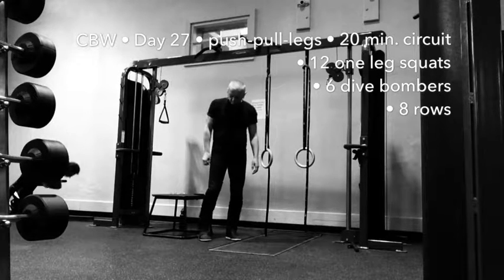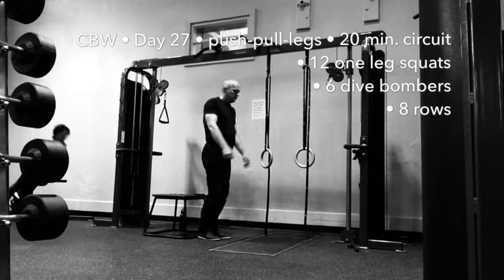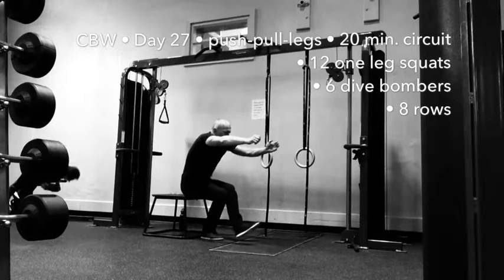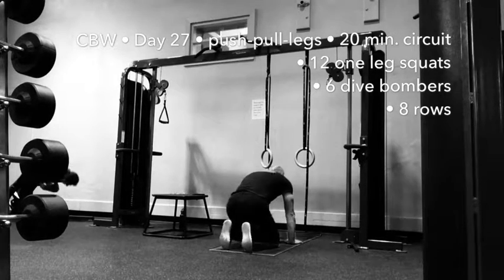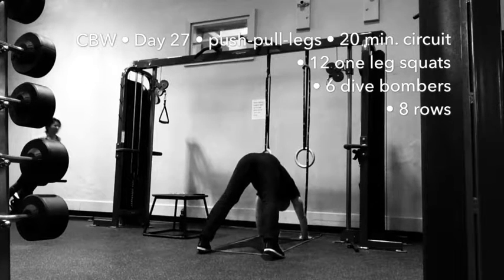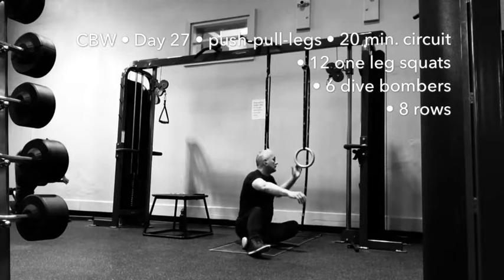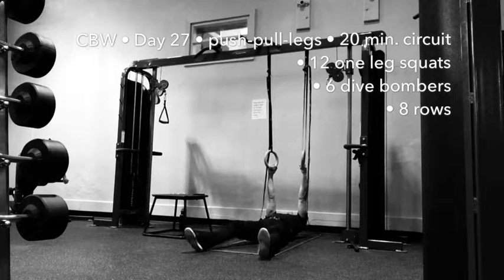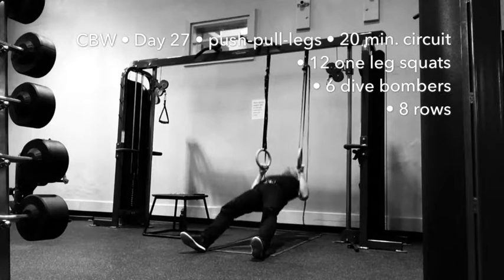:: CBW : DAY 27 : Complete Bodyweight Workout : Push-Pull-Legs Circuit ::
Complete bodyweight workout
20 minutes circuit
- 12 one leg squats
- 6 dive bombers
- 8 rows
- repeat